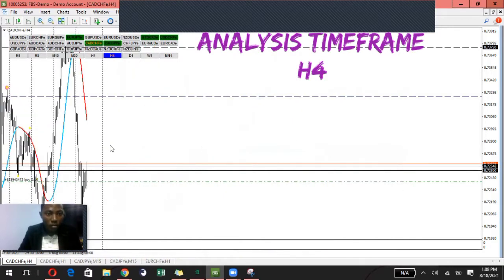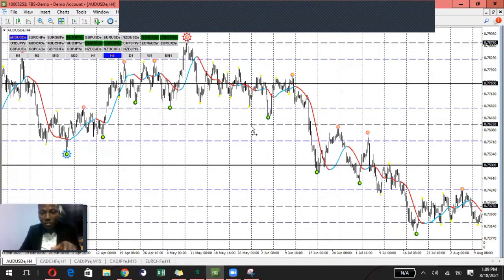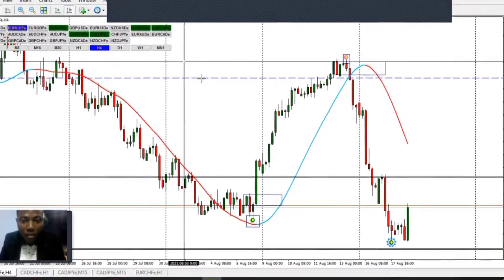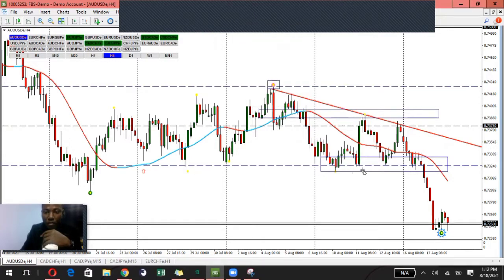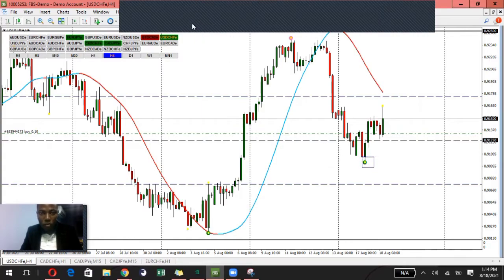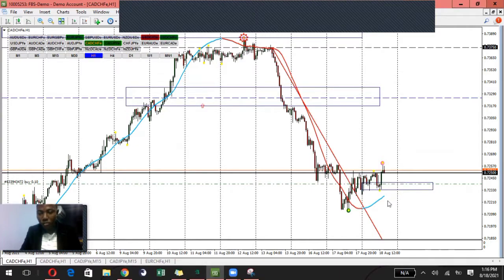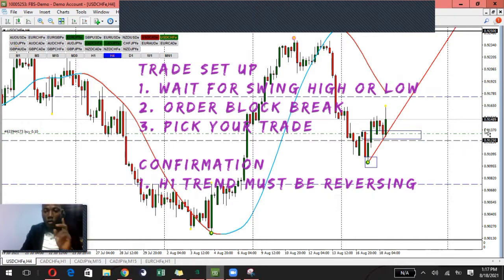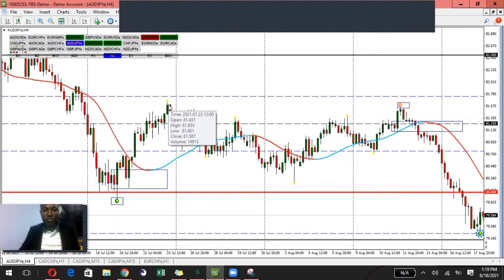Trend day trading strategy( pure price action)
This is an intra day strategy

Indicators

*quarters theory ( whole number, hesitation point)
*swing high and low

Trading set up:
1. wait for peak formation ( swing high or swing low)
2. identify your order block... in an (uptrend the last bearish candle) or in a (downtrend the last bullish candle)
3. wait for order block break
4. pull the trigger and buy or sell